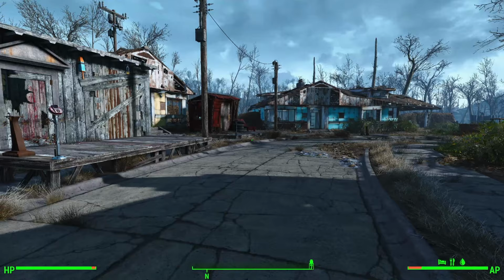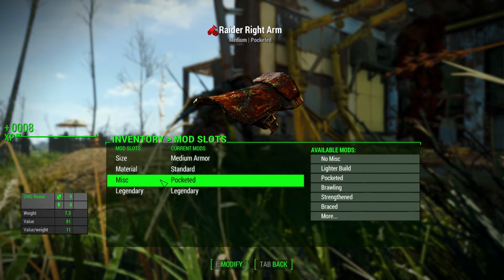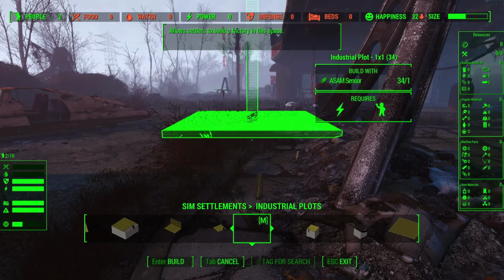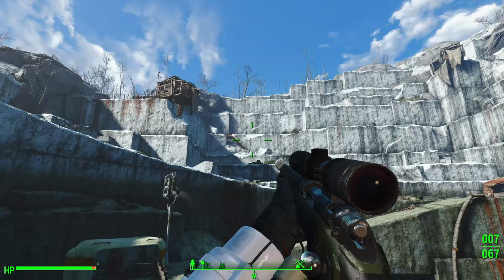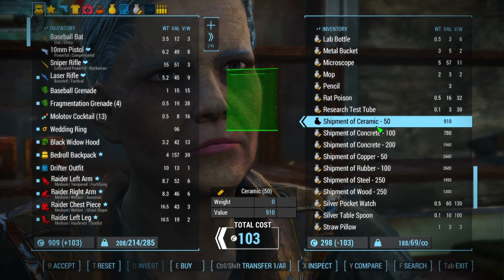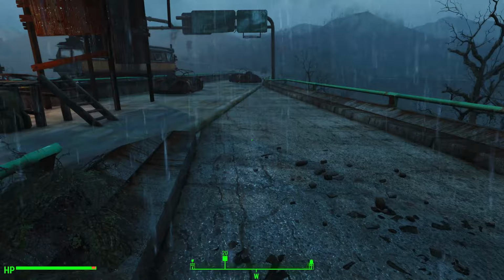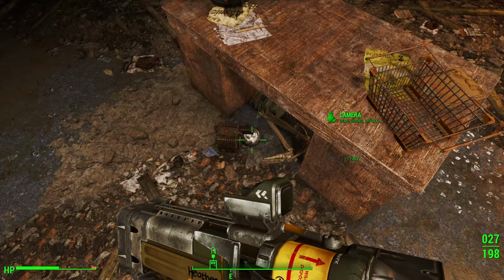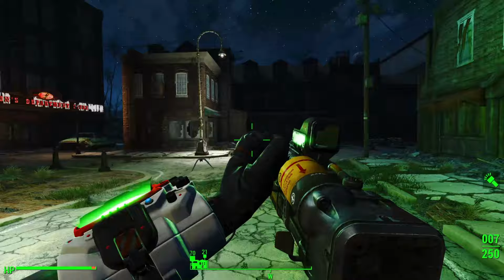Murphy's Gunner Stashes // Fallout 4 Survival -A StoryWealth // Episode 11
We adventure into Thick Excavation to take out Sully Mathis and his newly formed raider gang! We then head out to search and retrieve the Gunner Stashes for Murphy! Along the way we meet some interesting individuals.

Welcome to Fallout 4 survival Modded series "A Storywealth" this is a heavily modded playthrough from a collection of mods put together by Martend over on Nexus Mods. A StoryWealth brings you the best Quests (25+), Settlement play, Companions, Sim Settlements 2 INCLUDING Chapter 2 and SS2 Addons. This playthrough is sure to provide hours a amazing game play content that you have never seen before. Along with fully voice NPC dialog, weapons, weather systems and much much more! Please let me know what you think of the first episode in the description below! Please enjoy!

►Samsung: ref-xzm354 - Save 5%

About Game

Fallout 4 is a 2015 action role-playing game developed by Bethesda Game Studios and published by Bethesda Softworks. It is the fourth main game in the Fallout series and was released worldwide on November 10, 2015, for PlayStation 4, Windows, and Xbox One. The game is set within an open world post-apocalyptic environment that encompasses the city of Boston and the surrounding Massachusetts region known as "The Commonwealth". It makes use of a number of local landmarks, including Bunker Hill, Fort Independence, and Old North Bridge near Concord, as the bridge out of Sanctuary Hills.

The main story takes place in the year 2287, ten years after the events of Fallout 3 and 210 years after "The Great War", which caused catastrophic nuclear devastation across the United States. The player assumes control of a character referred to as the "Sole Survivor", who emerges from a long-term cryogenic stasis in Vault 111, an underground nuclear fallout shelter. After witnessing the murder of their spouse and kidnapping of their son, the Sole Survivor ventures out into the Commonwealth to search for their missing child. The player explores the game's dilapidated world, completes various quests, helps out factions, and acquires experience points to level up and increase the abilities of their character. New features to the series include the ability to develop and manage settlements and an extensive crafting system where materials scavenged from the environment can be used to craft drugs and explosives, upgrade weapons and armor, and construct, furnish and improve settlements. Fallout 4 also marks the first game in the series to feature full voice acting for the protagonist.